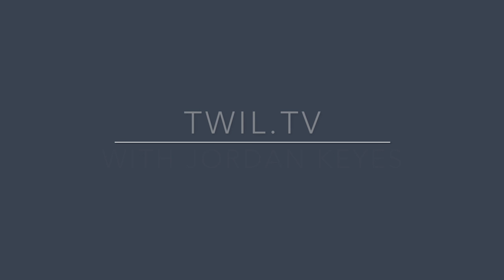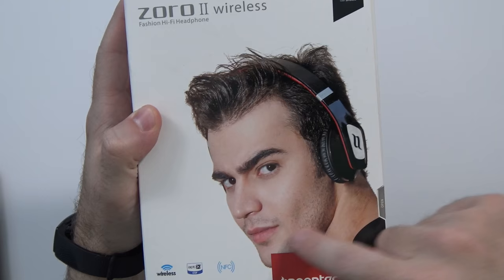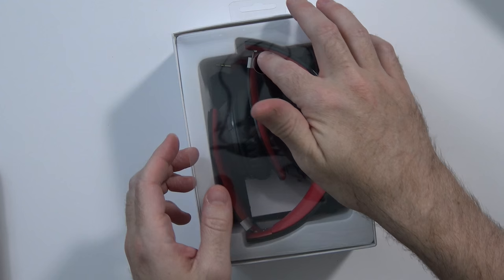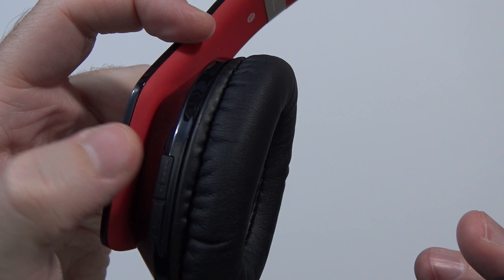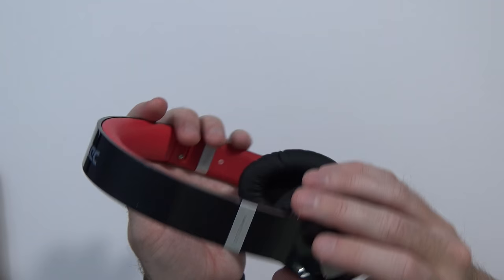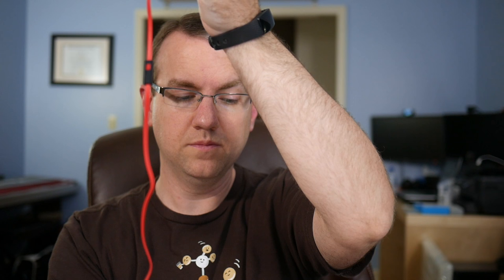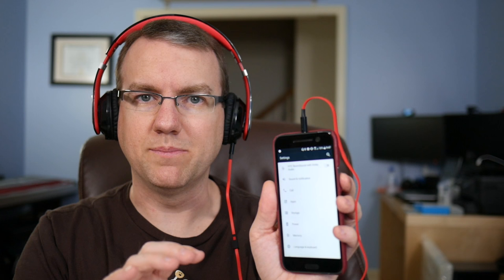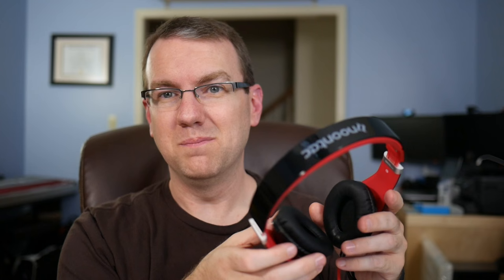35-hour Bluetooth Headphones? | ZORO II by Noontec